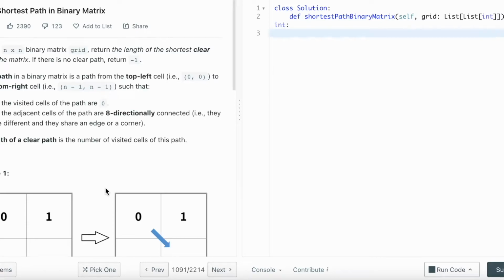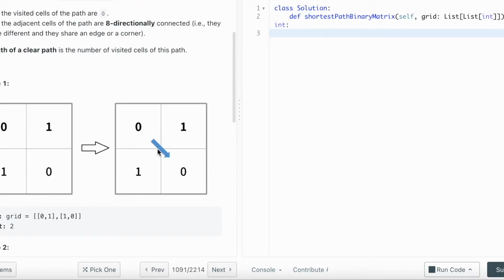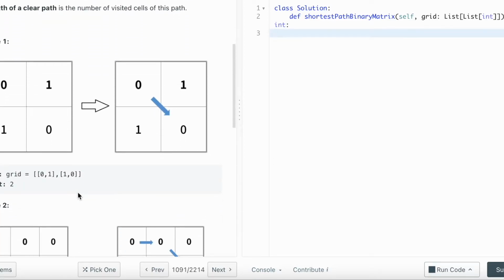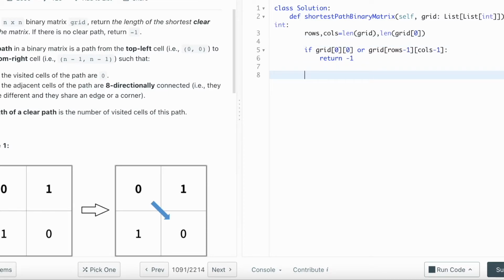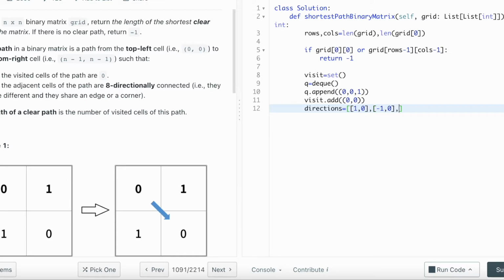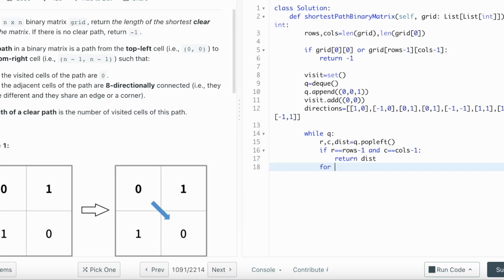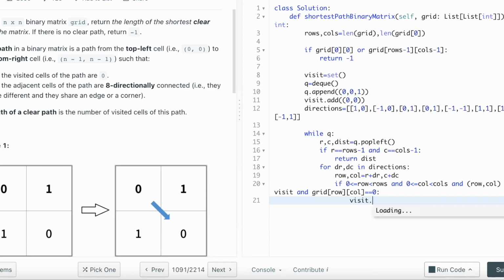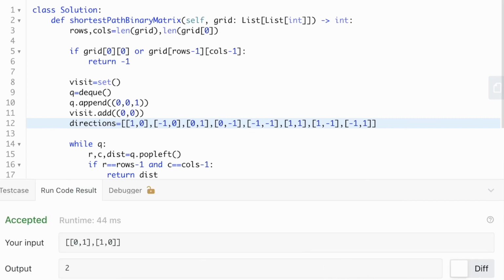LEETCODE 1091 SHORTEST PATH IN BINARY MATRIX PYTHON | Graph bfs facebook interview question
I'm showing you how to solve the LEETCODE 1091 SHORTEST PATH IN BINARY MATRIX question using python. I'll show you the thought process and how to solve this question with deque and BFS. I also show you the code and how you can solve this medium leetcode questions by using BFS.

00:00 Question
02:50 Thought process
04:21 Code

**My fav coding interview book: